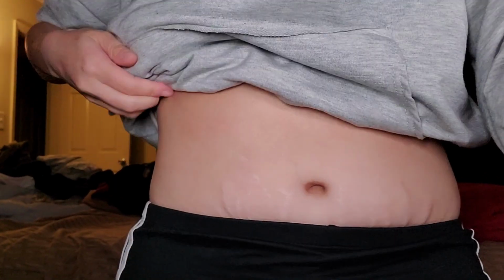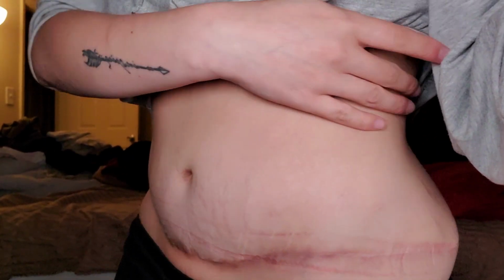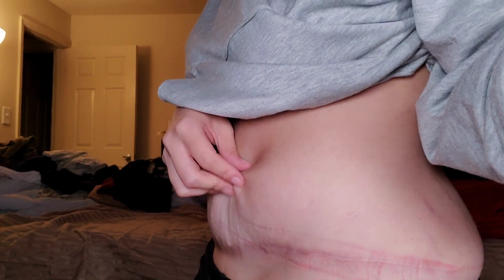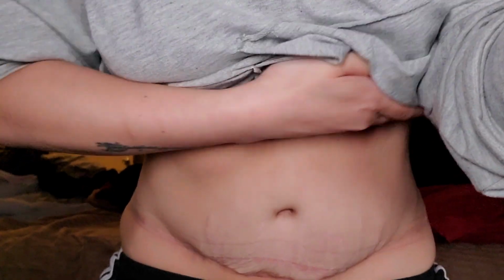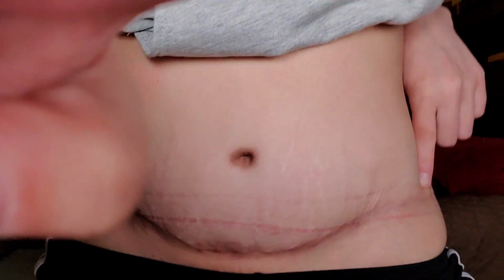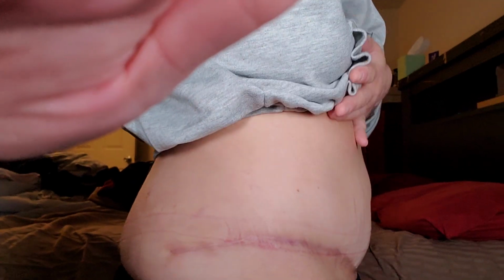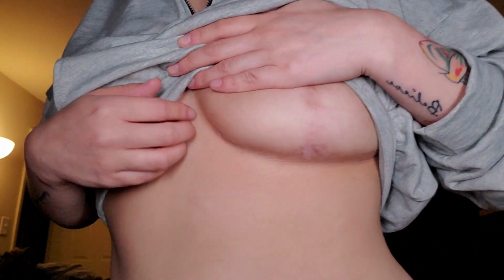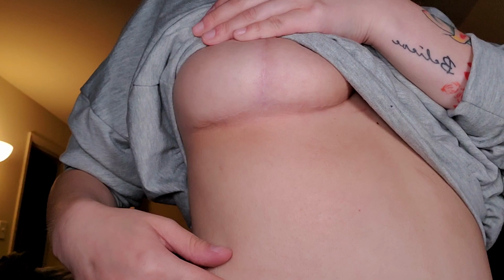6 Month PO Update & Revision Surgery Needed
Hey loves. I wanted to update you on my surgery journey, it's already been 6 months!!! also I am having additional surgery next week so keep me in your thoughts :)

Products mentioned:
N/A

Makeup Tutorials Camera -- Canon EOS T6i
I am Carrisa and thanks for stopping by and watching my videos. I hope you enjoy. I am a makeup lover, permanent makeup artist and certified eye lash extension stylist. Much love xoxo